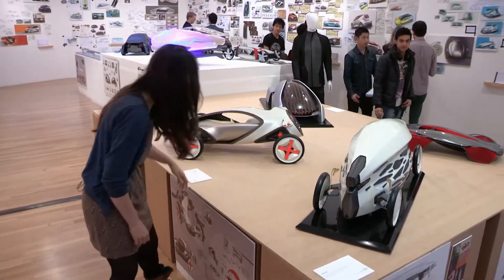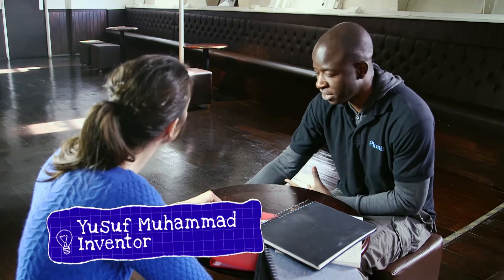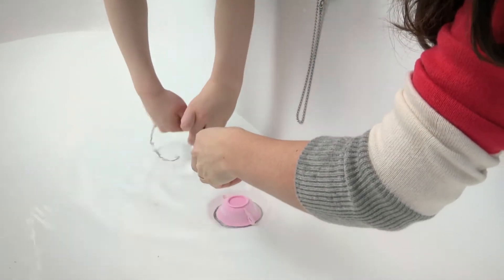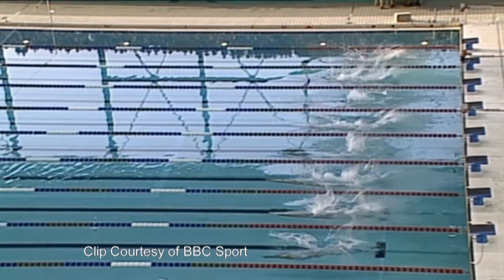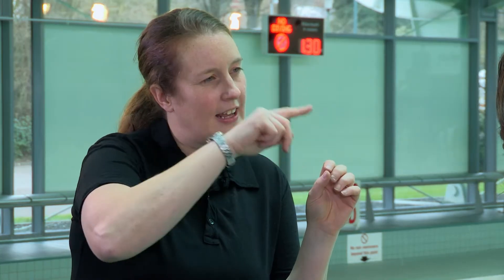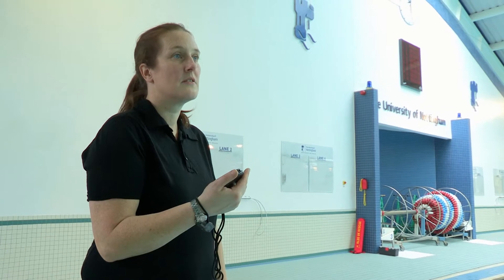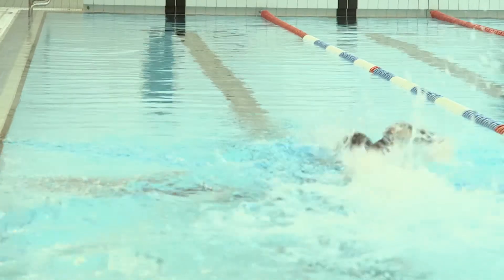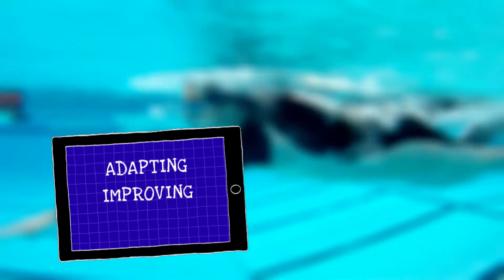Episode 2: What is an invention?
Sometimes inventing things is not necessarily about coming up with a completely new idea. It can also be about improving or adapting an existing design. Fran Scott speaks to young inventors of a teacup-style bathroom plug and a shark-skin swimsuit about how they developed their ideas.